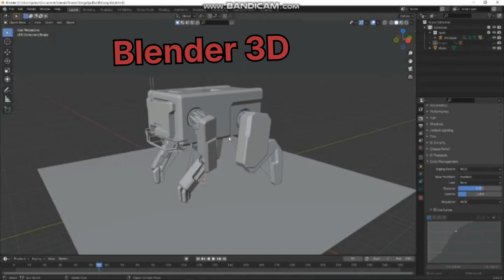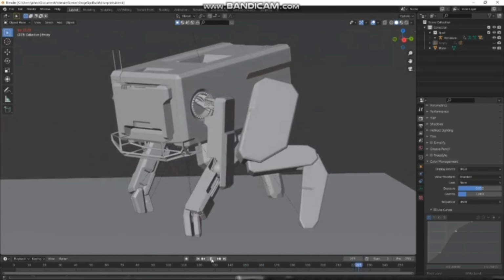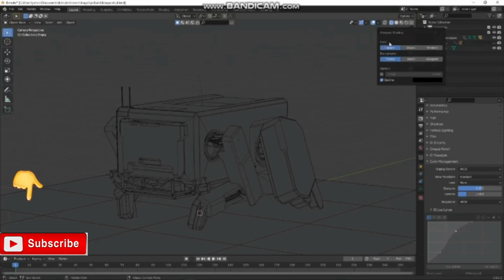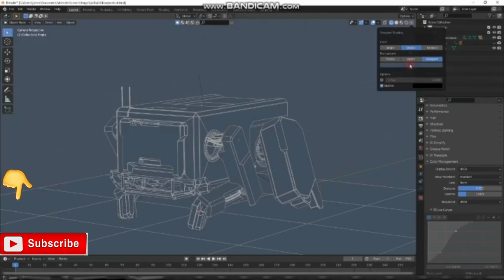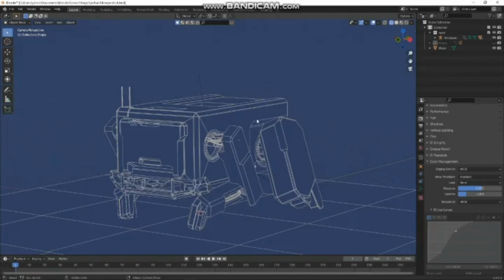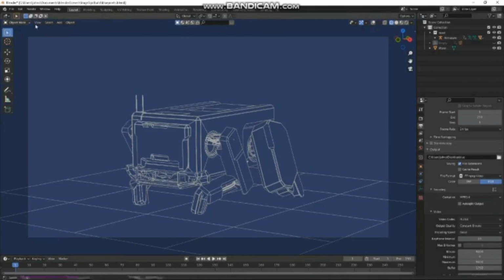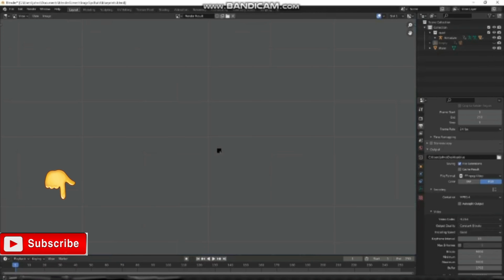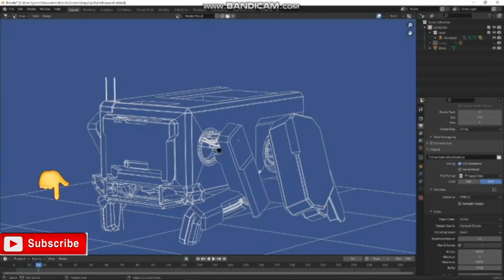How to Easily Create a Robotic-dog Animation in blender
In this video, I'll show you how to easily create Robotic-dog animations in Blender. Using this Blender tutorial, you'll be able to create realistic Robotic-dog animations that you can use in your video projects!

My insta handle;

Technical Information:
Crafted in Blender 3.3.1
After Effects for compositing and post-processing